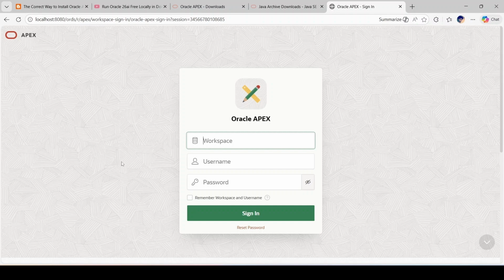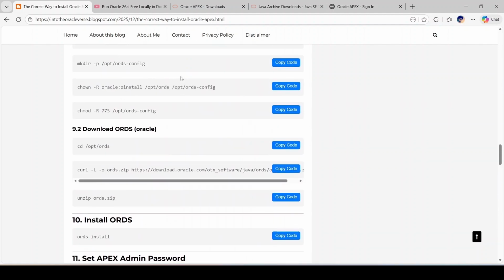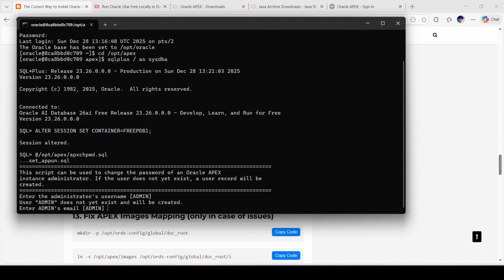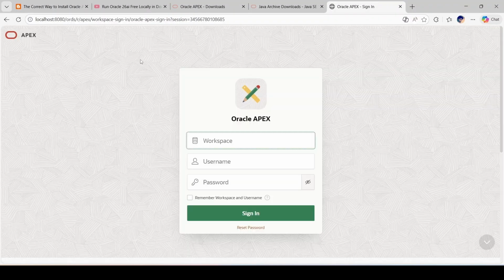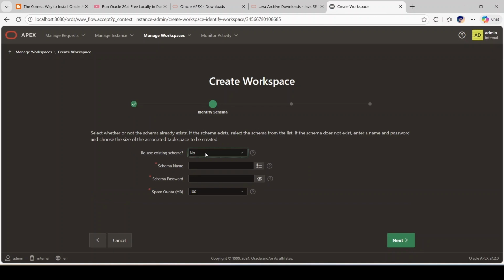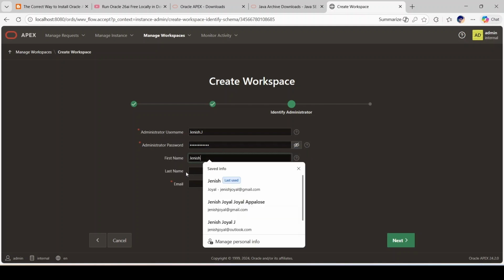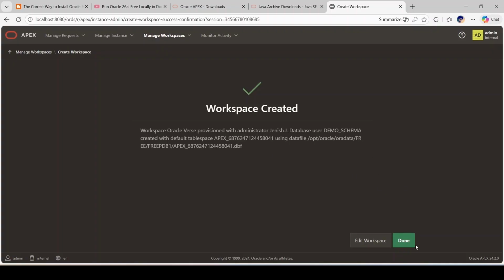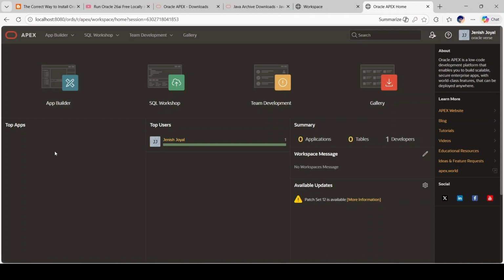Oracle APEX Admin User & Workspace Creation Step-by-Step | APEX 24.2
This video walks you through creating an Oracle APEX workspace from scratch using the APEX Administrator account, whose creation would also be covered in this video.
If you’ve just installed Oracle APEX (24.2)—whether locally or via Docker —this is the first mandatory step before you can start building applications.

You’ll learn:

How to create the APEX Administrator account

How to log in as Admin

How to create a workspace

How to create a Workspace Admin user

And finally, a complete end-to-end demo

This tutorial is perfect for beginners, developers, and DBAs starting their Oracle APEX journey 🚀

⏱️ Chapters

00:00 Introduction
00:37 APEX Administrator account creation
02:27 Administrator login
02:46 Workspace creation
03:23 Workspace Admin creation
04:34 Final demo
05:24 Conclusion